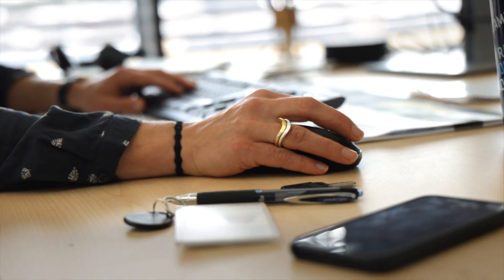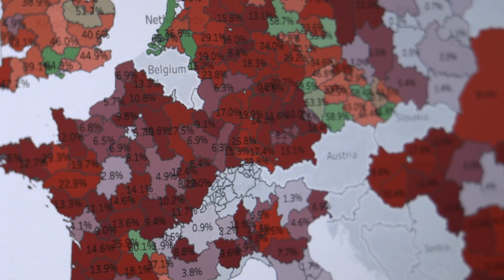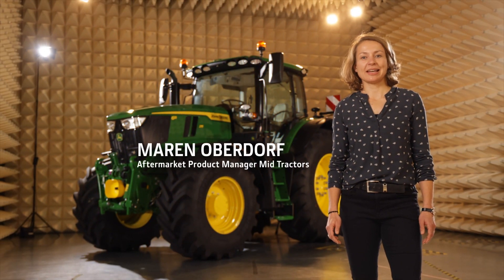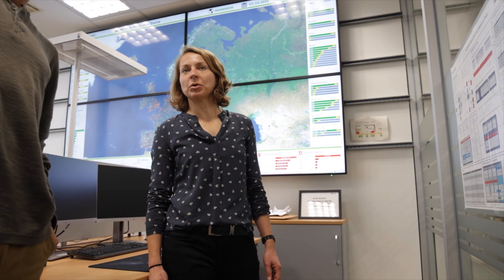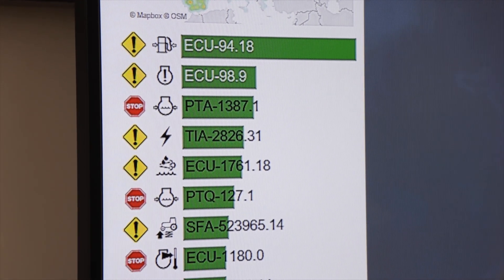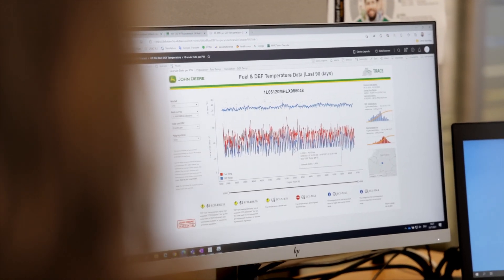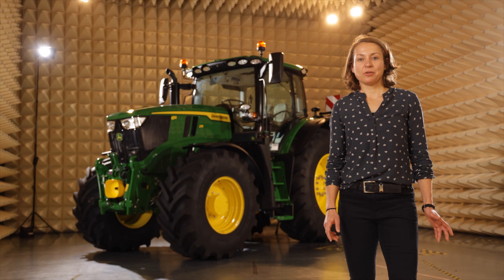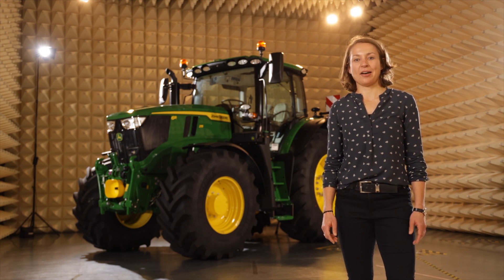6R UNDER THE HOOD - Next level of Uptime and Performance | John Deere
Keep your tractor with Software upgrades always up-to-date.
We at John Deere combine product excellence with an exceptional lifecycle experience to guarantee unmatched performance, maximum uptime and the lowest cost of operation throughout the entire lifecycle of your machine.
More than 400,000 John Deere machines worldwide are connected and sending anonymised data. Powerful algorithms analyse this data to give us valuable feedback on how our machines are being used and how they perform. This allows us to provide predictive maintenance and repair advise
through our Expert Alerts - fixing potential failures before they actually happen and with that delivering superior uptime. Data can also tell whether a machine is optimised. Already today our Performance Alerts are enabling dealers to help our customers save money. We have seen efficiency gains of up to 2 litres fuel per hour triggered by performance alerts. Obviously over the lifetime of a tractor this sums up to a significant amount of money saved. But there is more, just like on a smartphone, we are sending software upgrades to your tractor to ensure it s always up-to-date. So even if you buy a 6R today or tomorrow it will be wirelessly upgraded to the latest software over the years. So your 6R will stay forever young.